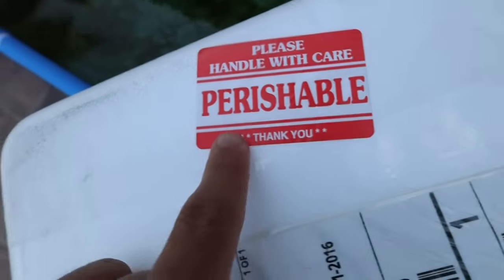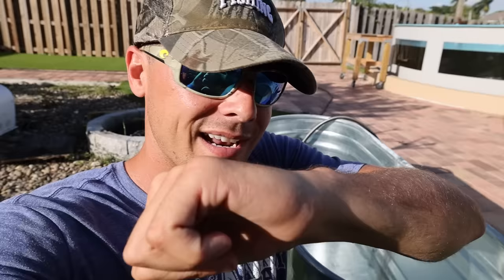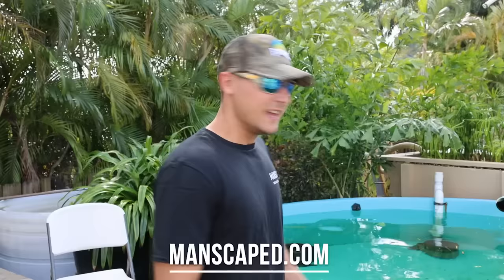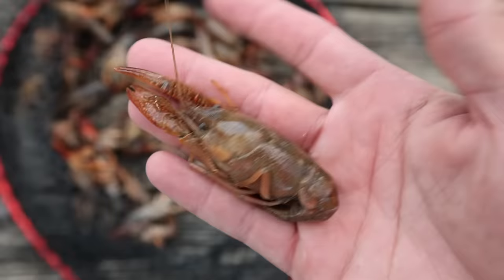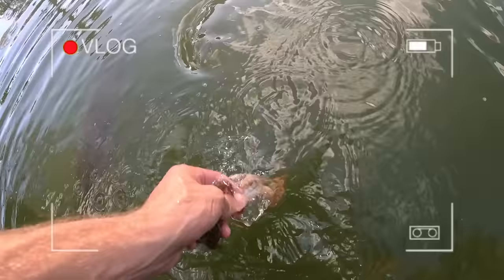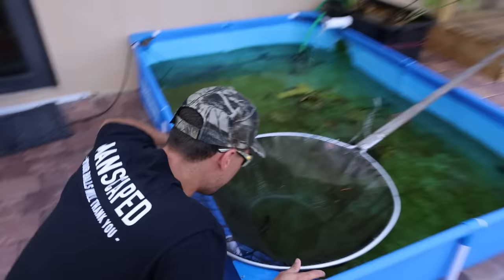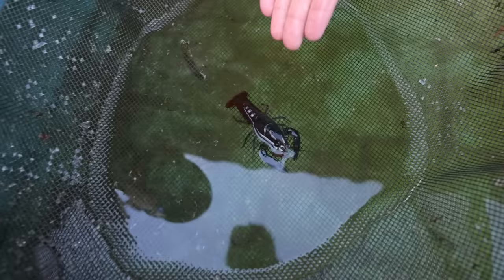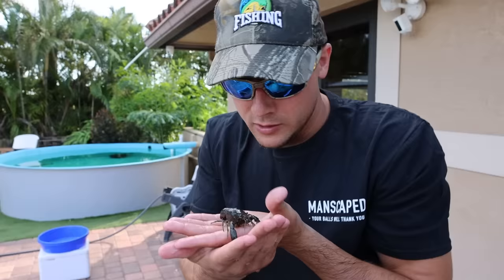Found BABY LOBSTERS In SHARK Infested AQUARIUM.